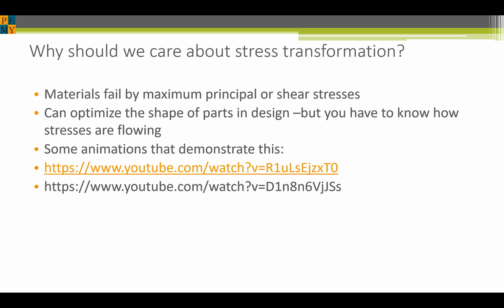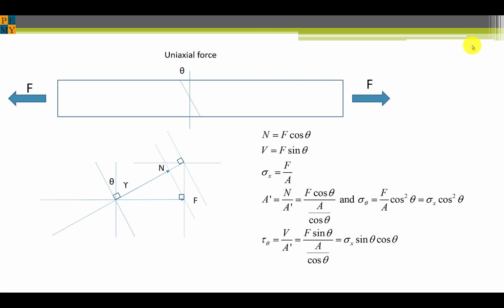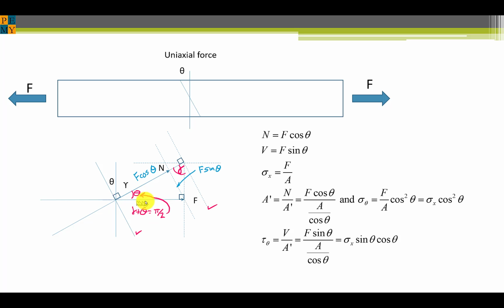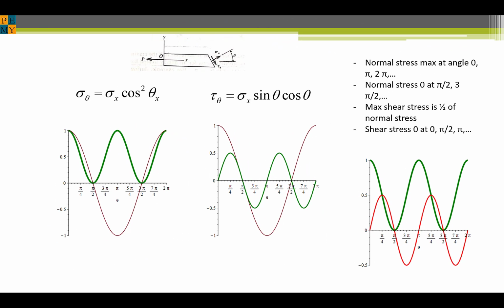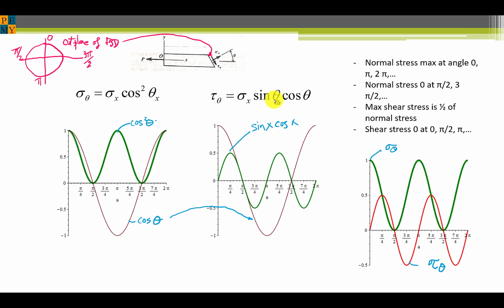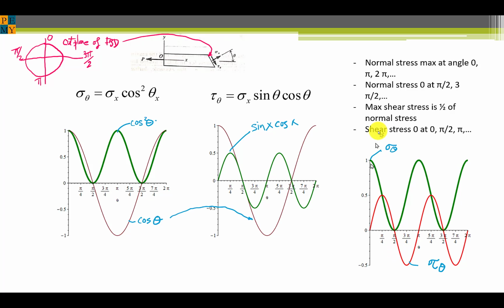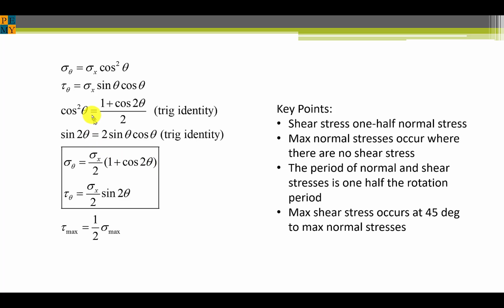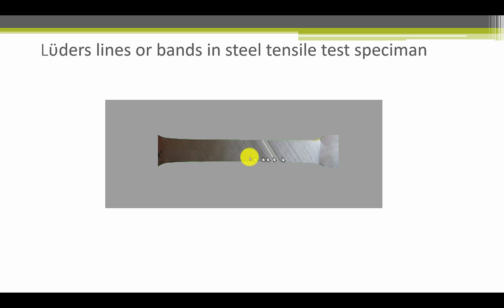Strength of Materials - Unit 4 - Stress Transformation